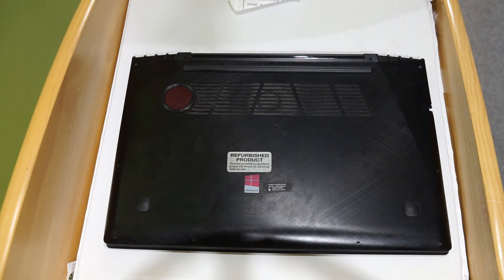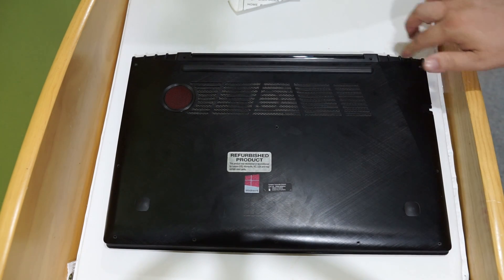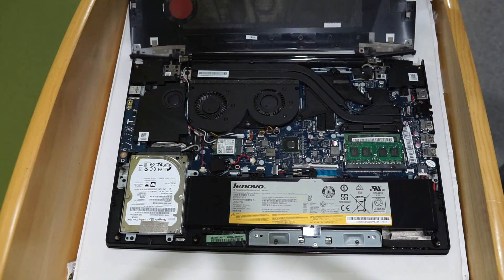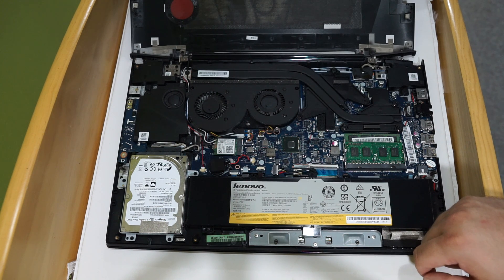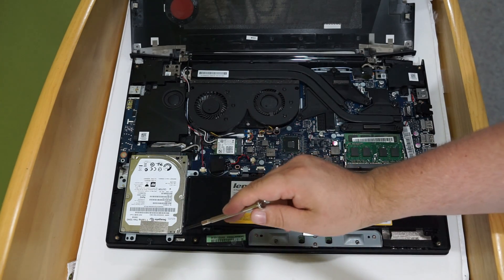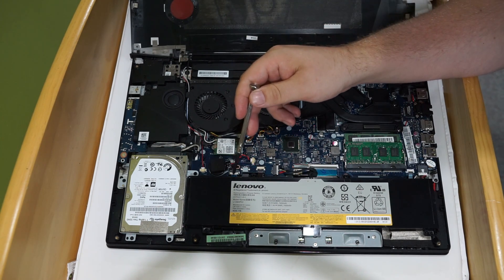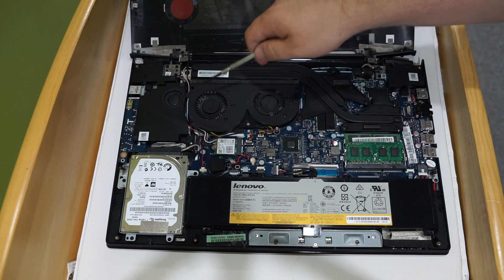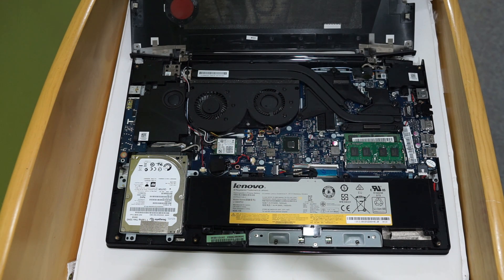Lenovo Y50 - 70 memory or hard drive replacement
Here i show how to upgrade the ram, replace the hard drive or battery on a Lenovo Y50 gaming laptop